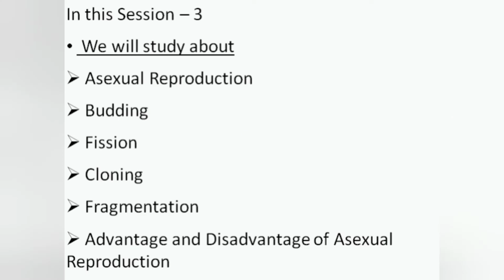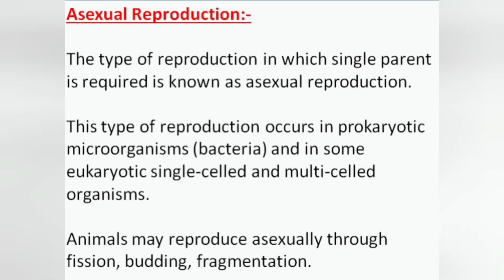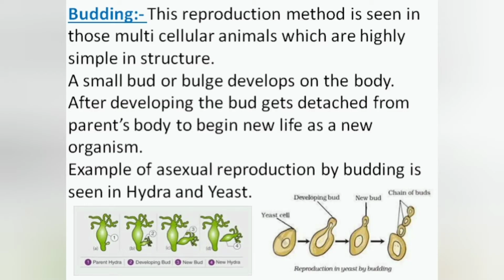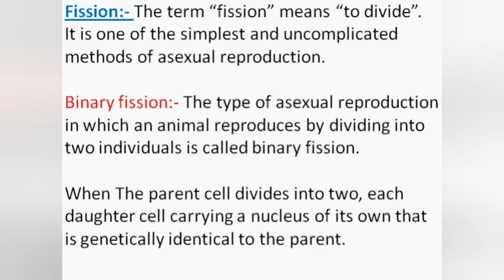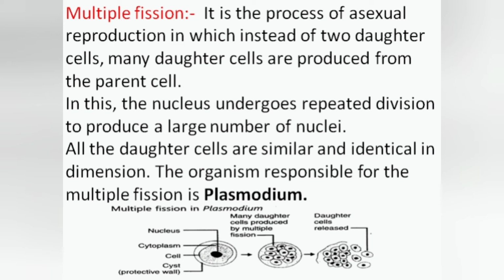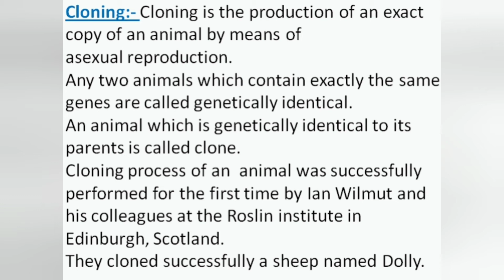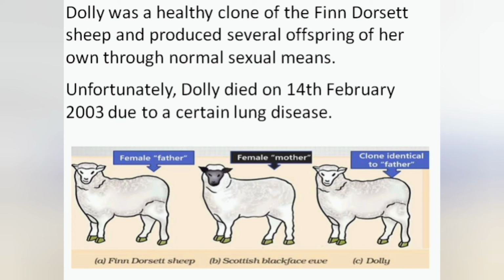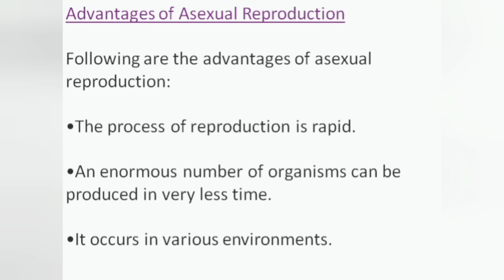Std 8 - Science - Ch 9 - Session 3